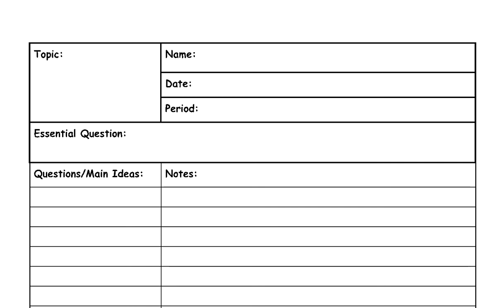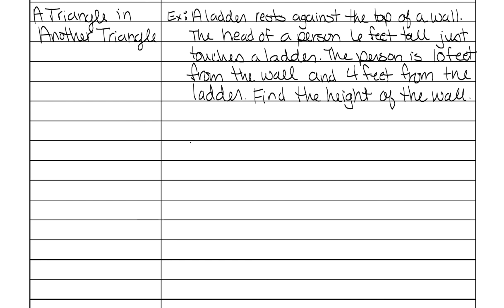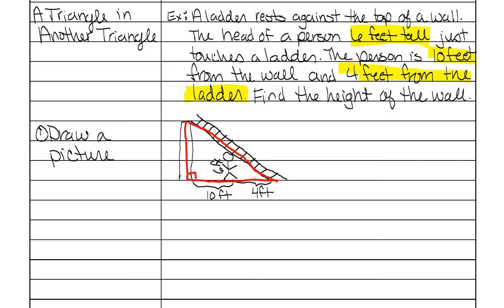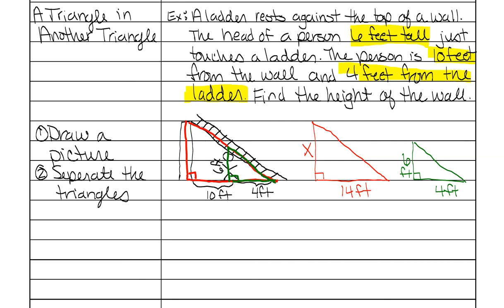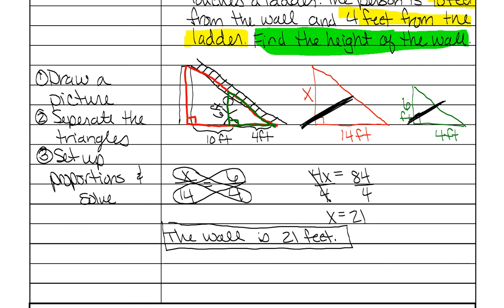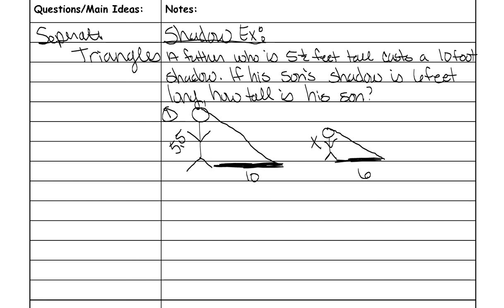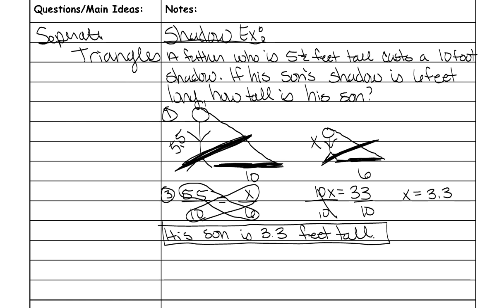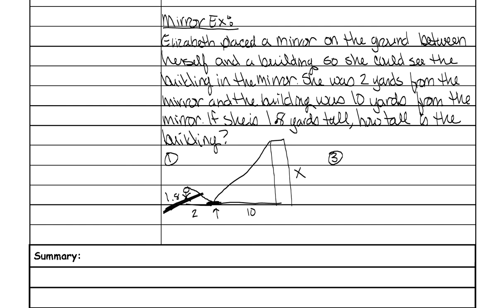8.2 Notes Video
This video covers how to solve similar triangle problems.